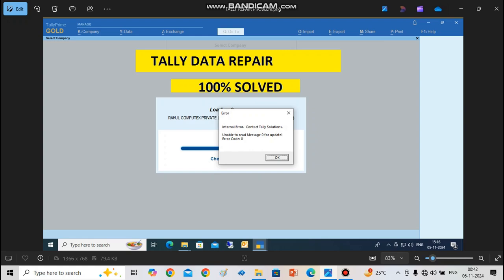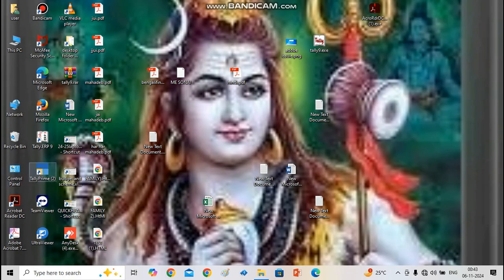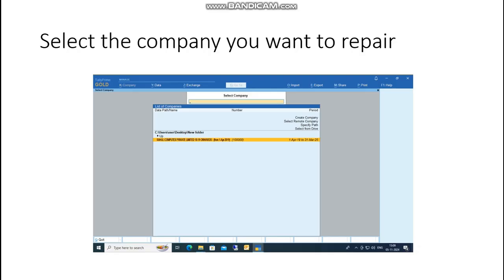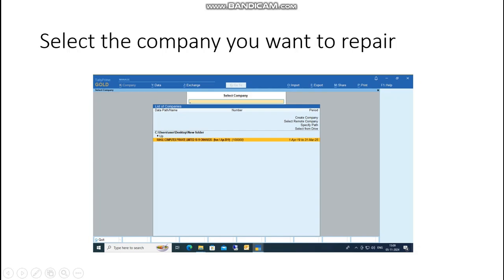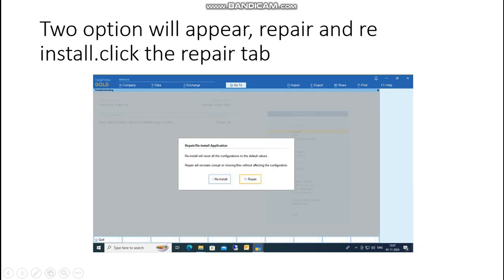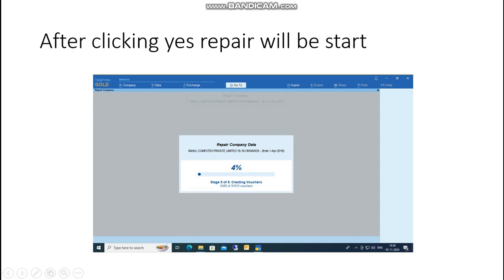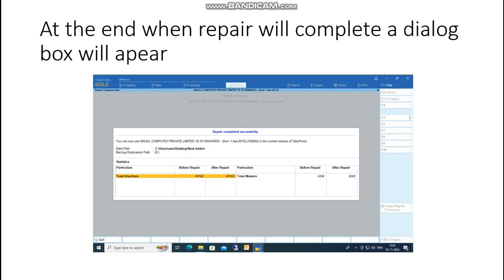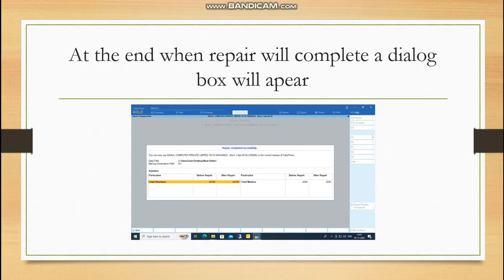REPAIR COMPANY DATA IN TALLY PRIME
In the YouTube video titled "Repair Company Data in Tally Prime," viewers are guided through the process of troubleshooting and repairing company data within the Tally Prime software. The video covers common issues users may encounter with their data, such as file corruption, missing entries, or error messages, and demonstrates step-by-step solutions to restore data integrity. The tutorial begins with an overview of Tally Prime’s built-in repair tools and explains how to access and use them effectively.